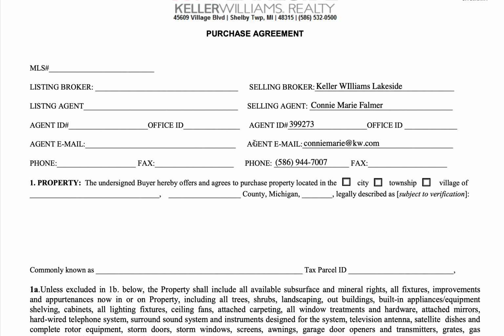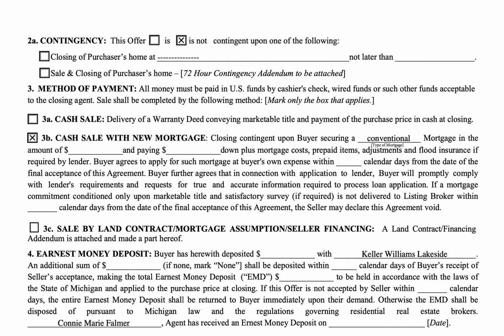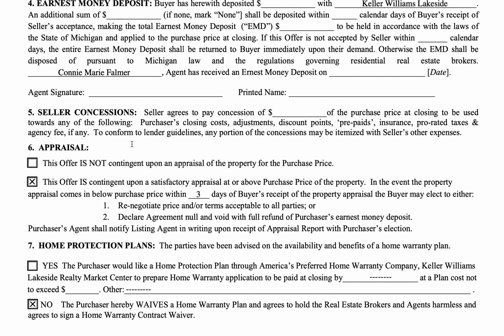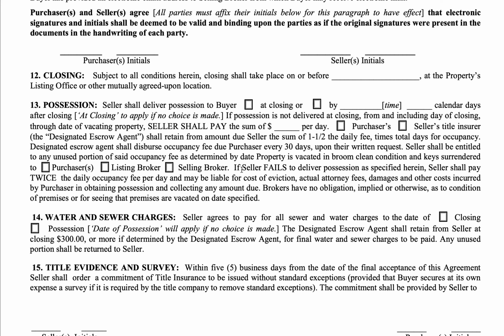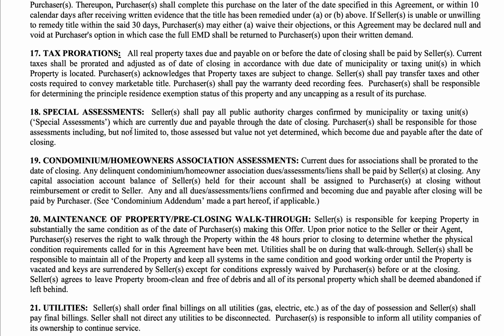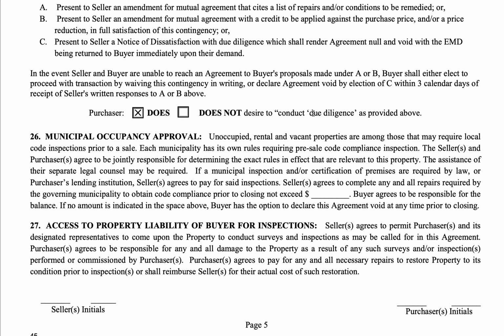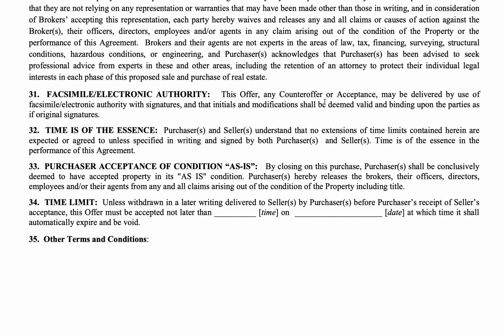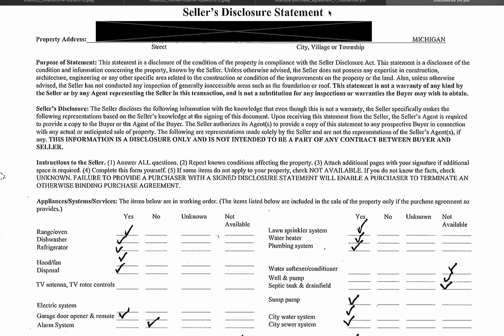Making An Offer Purchase Agreement